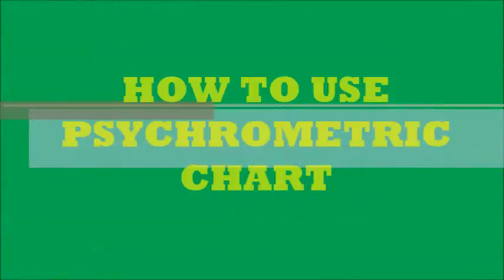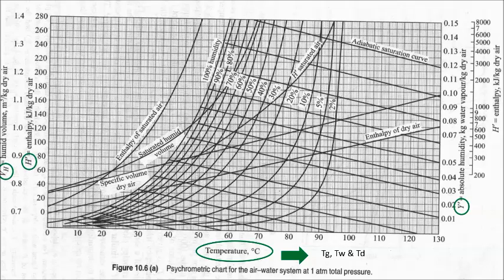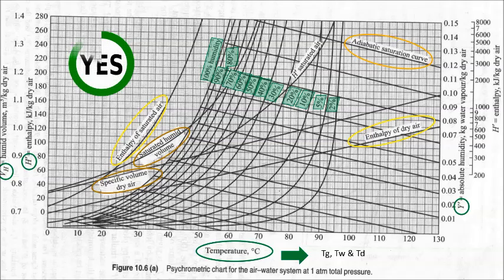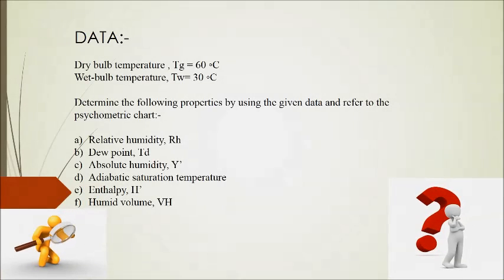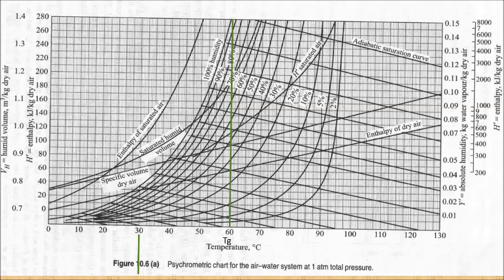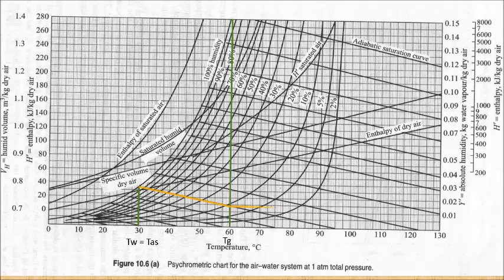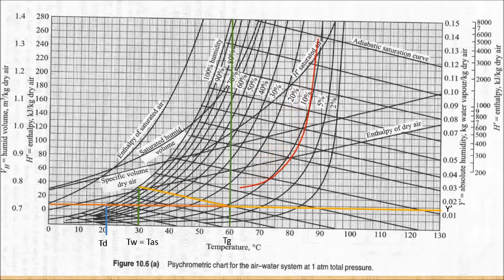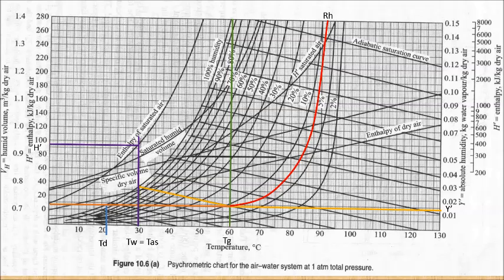EKC 316 - Separation Process: Group 13 - Psychrometric Chart